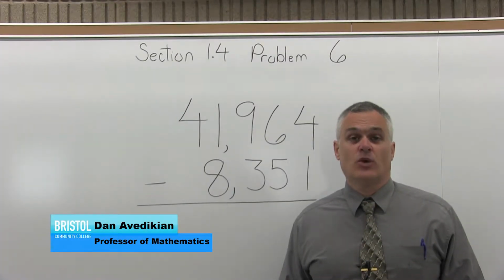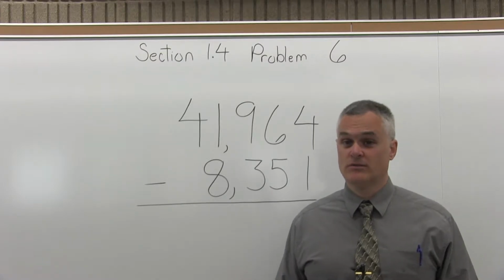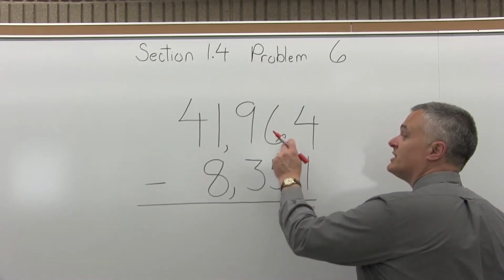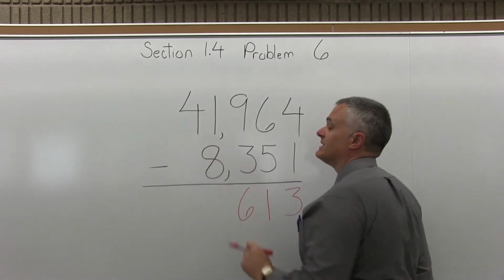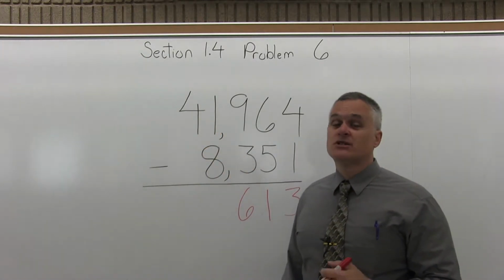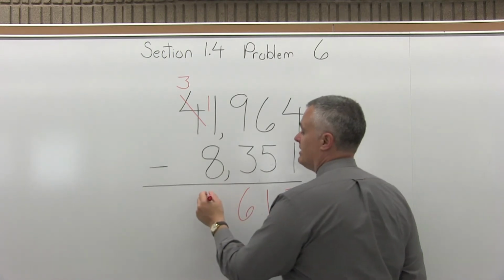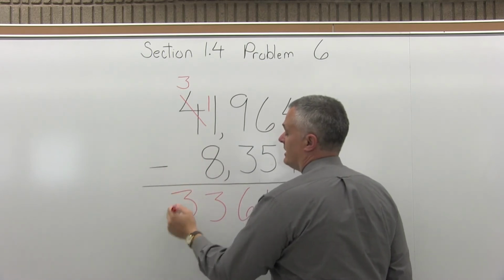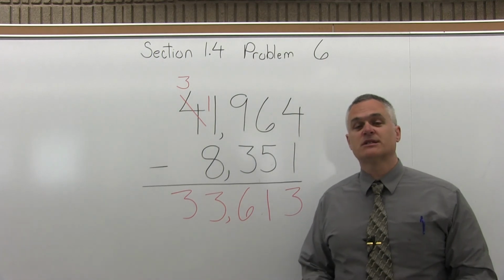MTH 060 : Section 1.4 Problem 6 - Mathematics with Dan Avedikian